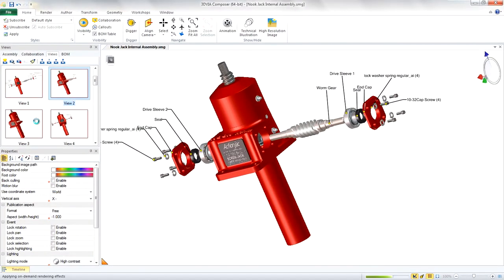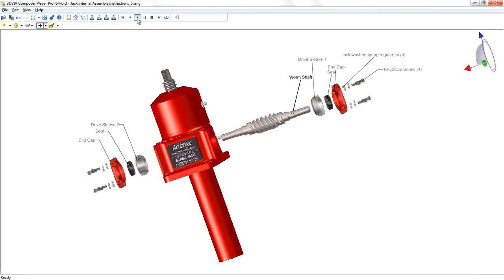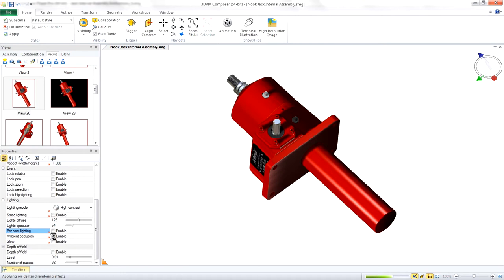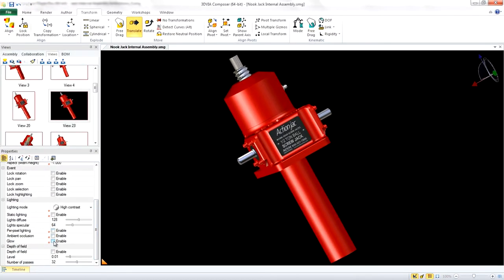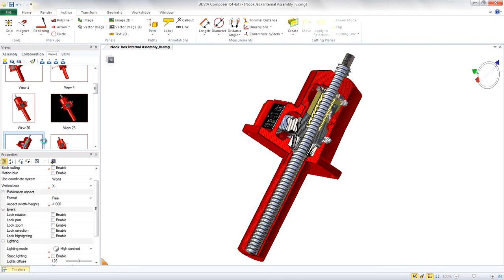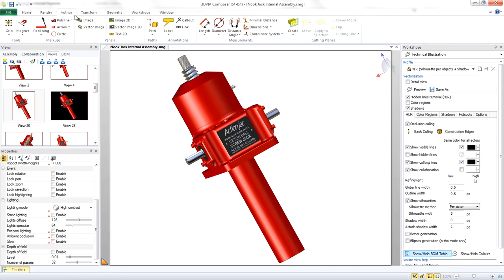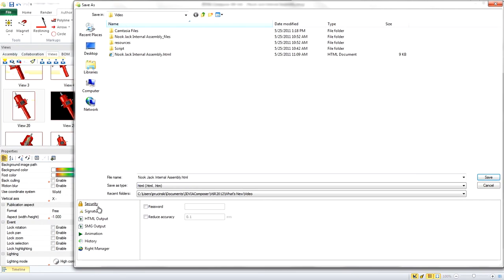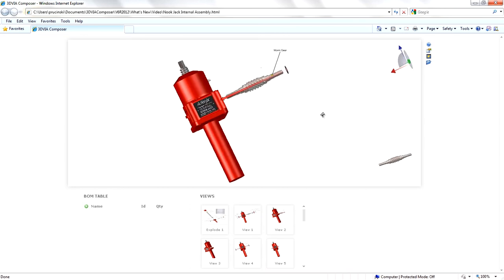SolidWorks 2012 - 3DVIA Composer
3DVIA Composer™ software empowers you to create world class technical communications and product documentation. New visual effects showcase product features in print, animation, and online, and new web templates quickly create high-quality, interactive web pages at the touch of a button.